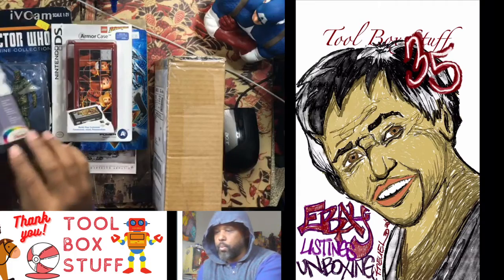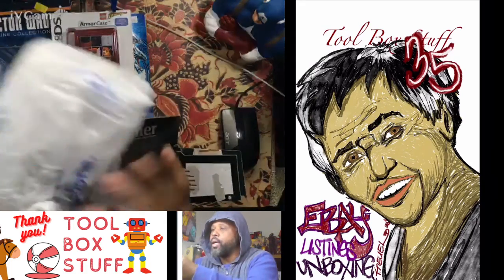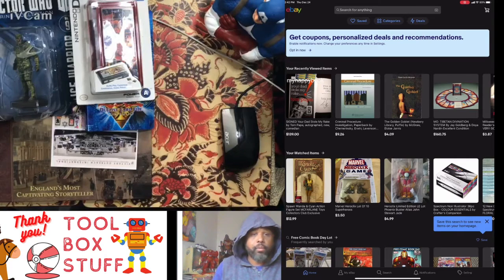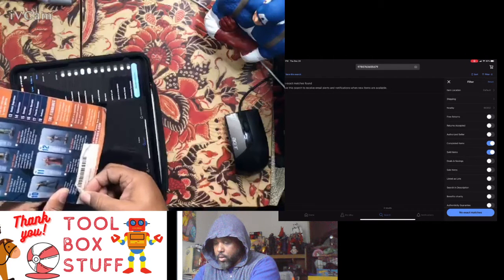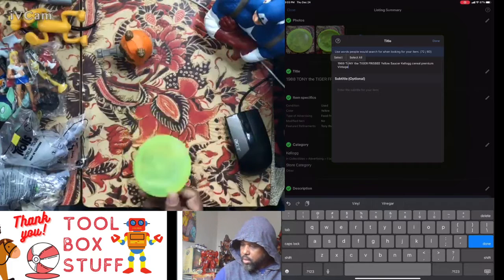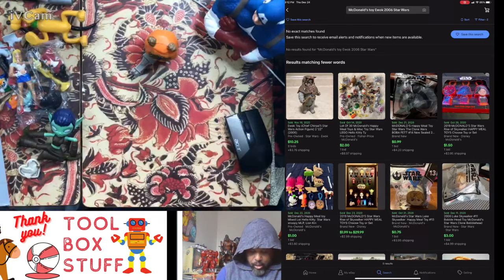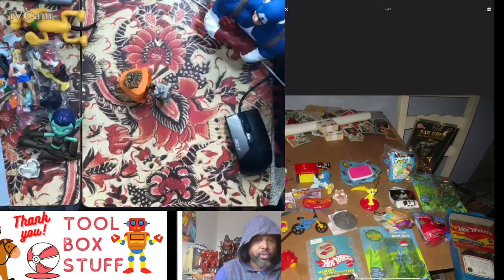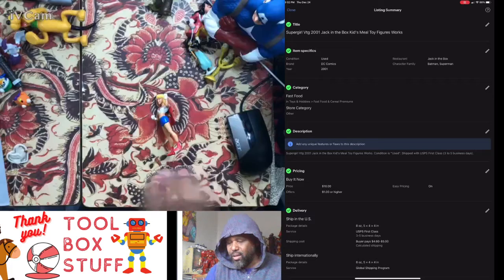Tool Box Stuff 35: EBay Listings and An Unboxing also Drawing Marvel's Agents of SHIELD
Tool Box Stuff is a show about the tools that artists use...all of em.  From running an art business to choosing a better marker, expect product reviews and such.  We make art too.